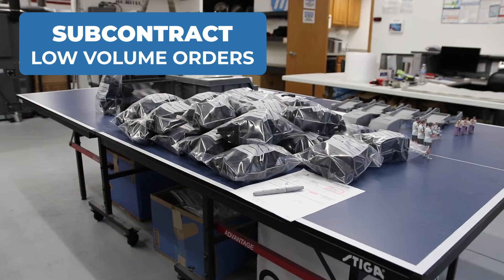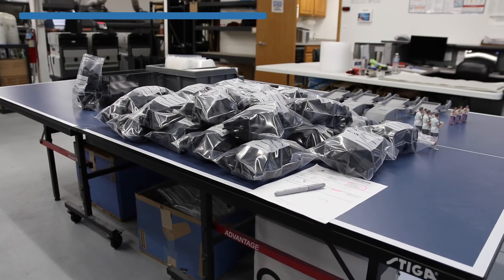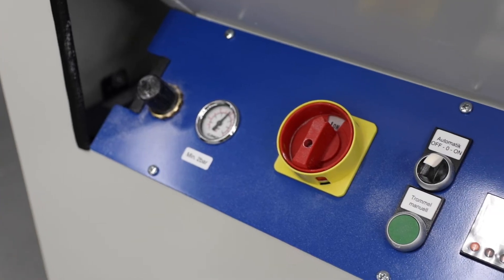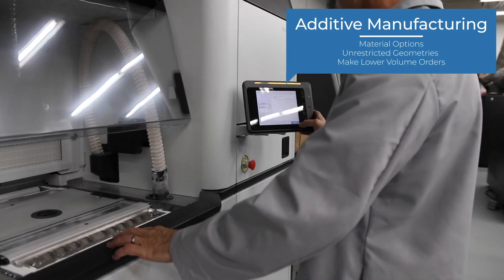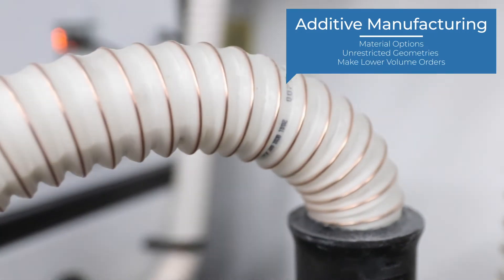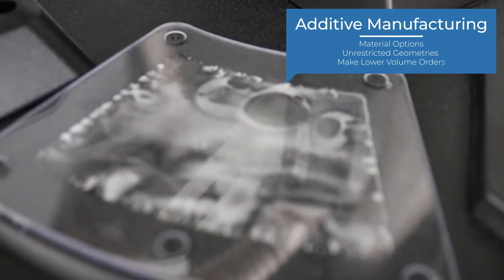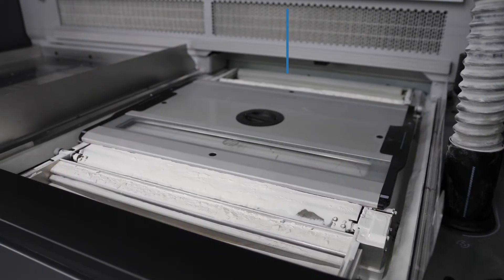3D Printing VS Plastic Molding: How the Industry is Changing Manufacturing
With the advancements in 3D printing materials, Re3DTECH (now UPTIVE) has been awarded a significant amount of projects that would typically use traditional manufacturing methods like Injection Molding.

ESTANE® 3D TPU (Thermoplastic Polyurethane):
Benefits of TPU for 3D Printing
TPU is a highly versatile elastomer with unique properties that offer both superior performance and processing stability and consistency. TPU delivers value to product designers and end users by providing a material that can range from being as soft as rubber to as rigid as hard plastics. TPU also offers exceptional abrasion and tear resistance, high elasticity, resistance to oils and solvents, and good flexibility over a wide temperature range.

HP PA12
- Robust thermoplastic produces high density parts with balanced property profiles and strong structures.
- Provides excellent chemical resistance to oils, greases, aliphatic hydrocarbons, and alkalies.
- Biocompatibility certifications–meets USP Class I-VI and US FDA guidance for intact skin surface devices.
- Achieve the lowest cost per part and reduce your total cost of ownership.

HP PA12 GB
- 40% glass bead filled thermoplastic material with both optimal mechanical properties and high reusability.
- Provides dimensional stability along with repeatability.
- Ideal for applications requiring high stiffness like enclosures and housings, fixtures and tooling.
- Designed for production of functional parts across a variety of industries.